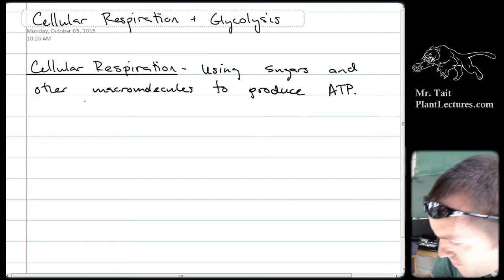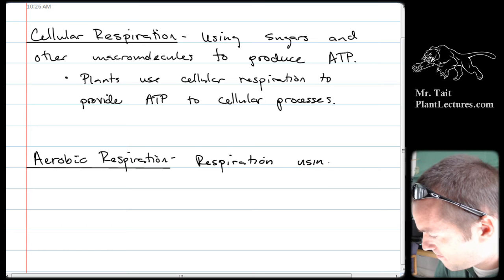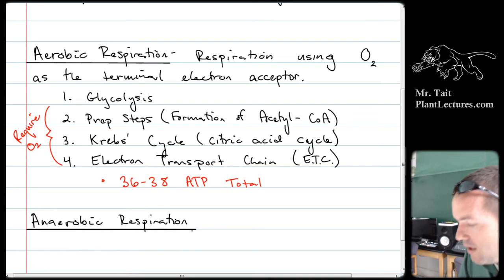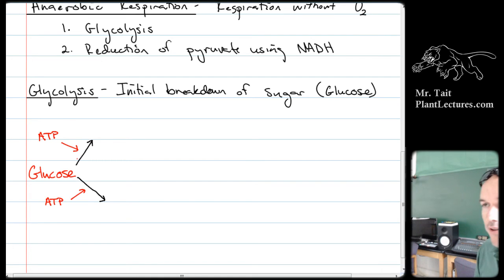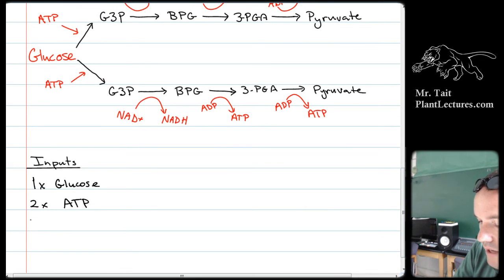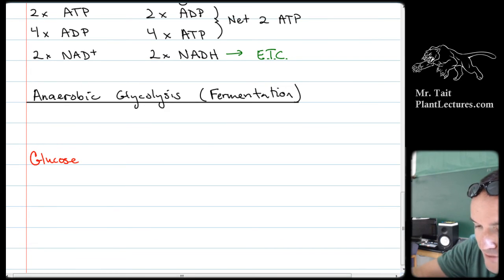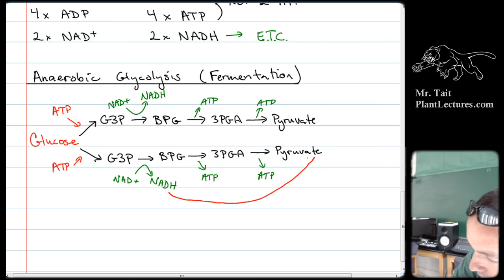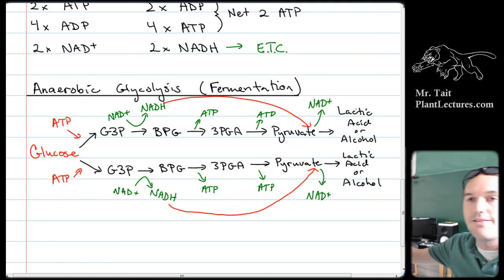AP Biology - The Cell - Lesson 13: Glycolysis